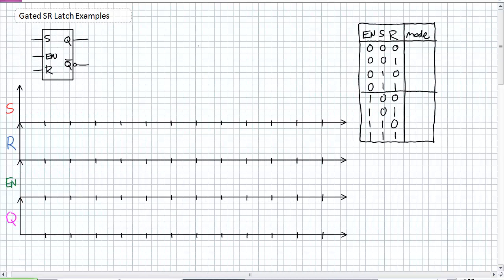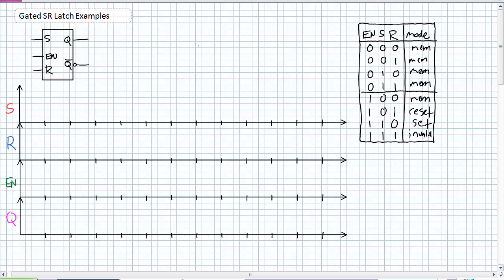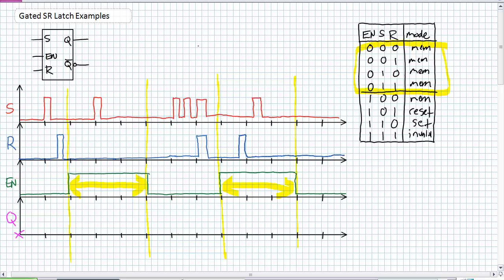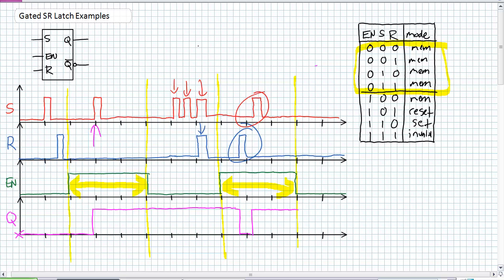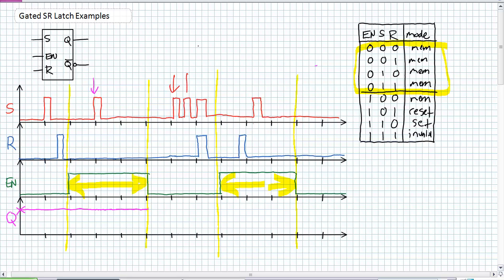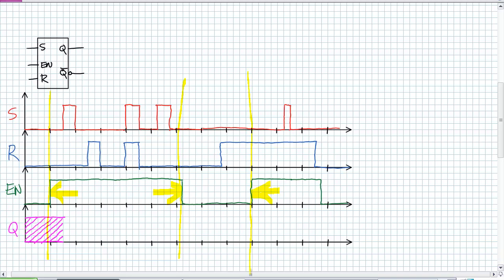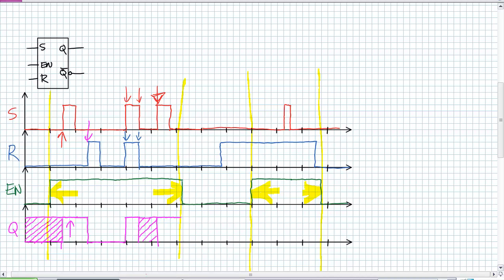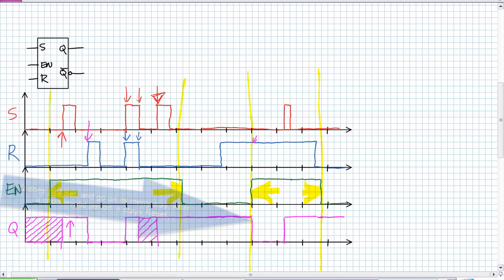Gated SR Latch Examples